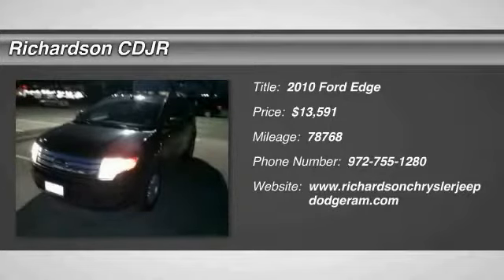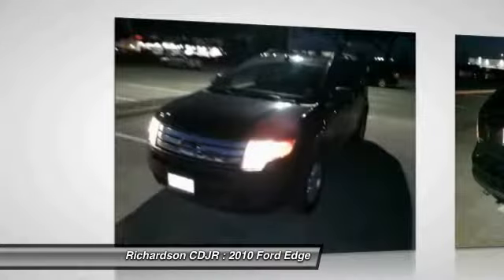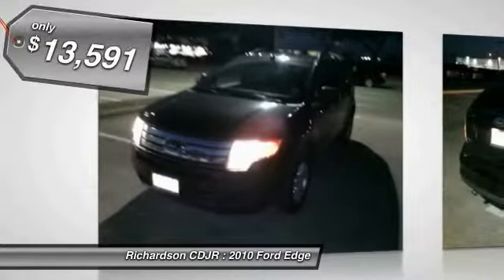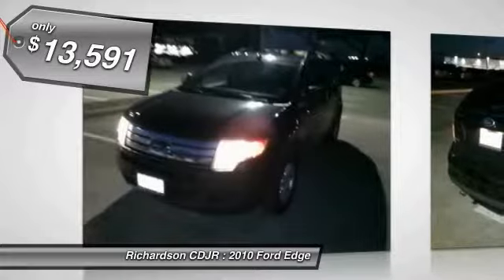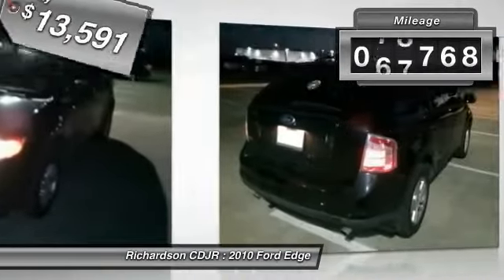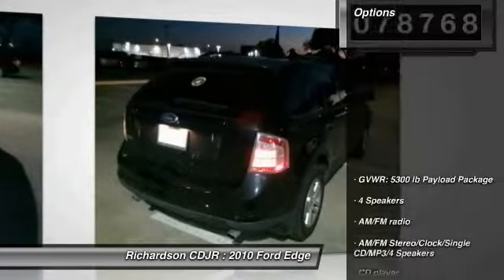2010 Ford Edge Richardson TX ABB34235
2010 Ford Edge SE

Richardson CDJR
1321 N Central Expressway

Why pay more for less?! You'll NEVER pay too much at Richardson Chrysler Jeep Dodge Ram! brbrAre you interested in a simply great SUV? Then take a look at this fantastic 2010 Ford Edge. This wonderful Ford is one of the most sought after used vehicles on the market because it NEVER lets owners down. It is nicely equipped with features such as GVWR: 5,300 lb Payload Package, 17 Painted Aluminum Wheels, 3.16 Axle Ratio, 4 Speakers, 4-Wheel Disc Brakes, ABS brakes, Air Conditioning, AM/FM radio, AM/FM Stereo/Clock/Single CD/MP3/4 Speakers, Bumpers: body-color, CD player, Cloth Bucket Seats, Driver door bin, Driver vanity mirror, Dual front impact airbags, Dual front side impact airbags, Electronic Stability Control, Four wheel independent suspension, Front anti-roll bar, Front Bucket Seats, Front Center Armrest, Front reading lights, Illuminated entry, Low tire pressure warning, MP3 decoder, Occupant sensing airbag, Overhead airbag, Overhead console, Panic alarm, Passenger door bin, Passenger vanity mirror, Power door mirrors, Power steering, Power windows, Radio data system, Rear anti-roll bar, Rear reading lights, Rear seat center armrest, Rear window defroster, Rear window wiper, Remote keyless entry, Speed control, Speed-sensing steering, Speed-Sensitive Wipers, Split folding rear seat, Spoiler, Tachometer, Telescoping steering wheel, Tilt steering wheel, Traction control, and Variably intermittent wipers. New Car Test Drive said, ...getting in and out of it is easier, too. Yet it gives up nothing in passenger and cargo space. In fact, the back seats in the Edge are roomier than those in the Explorer, a benefit of its design... J.D. Power and Associates gave the 2010 Edge 4.5 out of 5 Power Circles for Overall Initial Quality. brbrRichardson Chrysler Jeep Dodge Ram is proudly serving Dallas, Richardson, Plano, Allen, McKinney, Garland, Carrollton, Mesquite, Fort Worth, Arlington, Frisco, Lewisville, Wylie, Rockwall, and Rowlett.